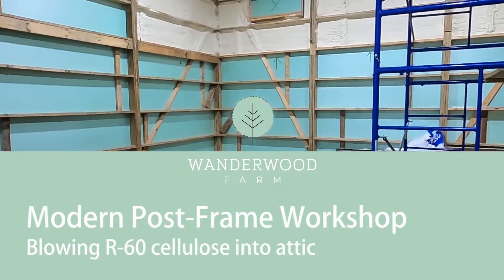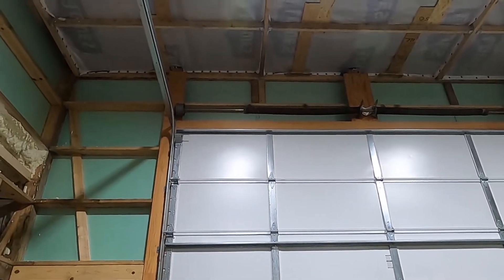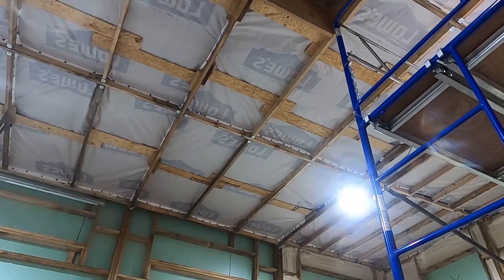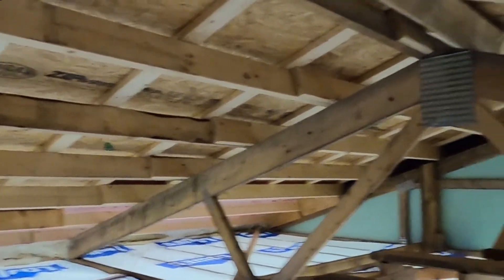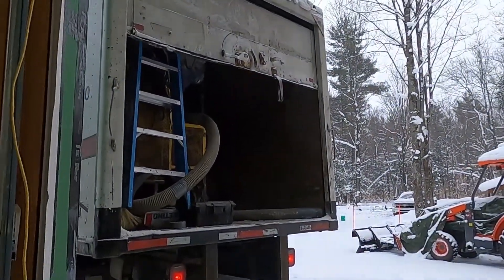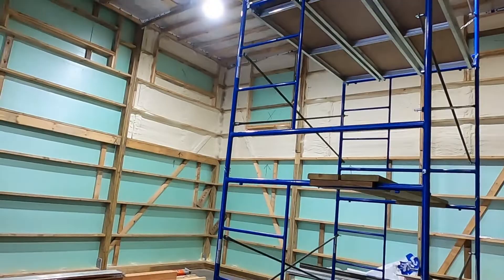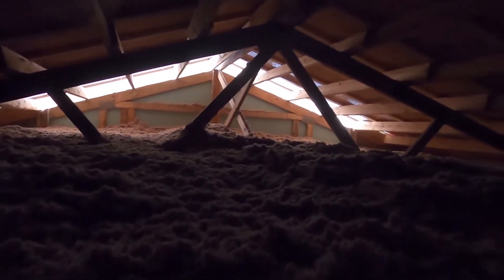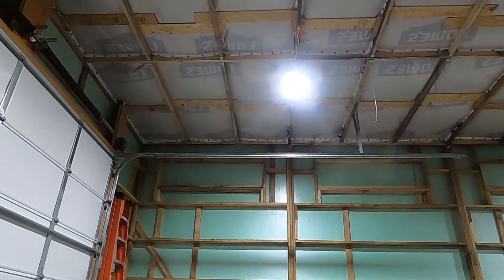R-60 ATTIC using 16" of blown-in cellulose insulation (055)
Contractors blow-in 16" cellulose insulation into out attic to achieve an initial R-60.  Over time, we expect it to settle to approximately R-50 to R-55.

Recording date: 09 Feb 2021